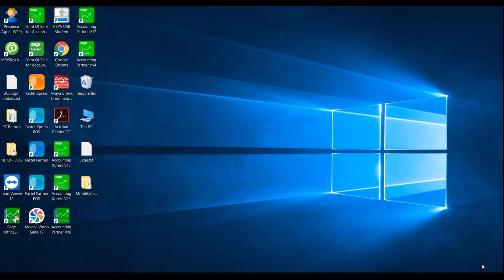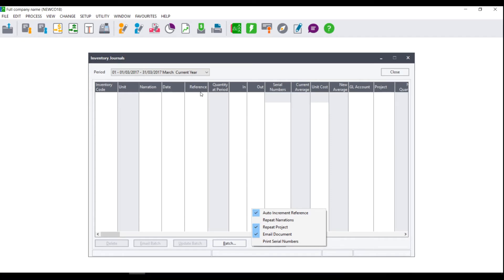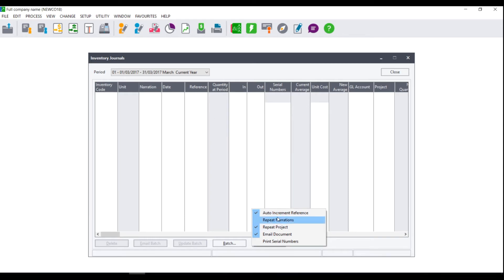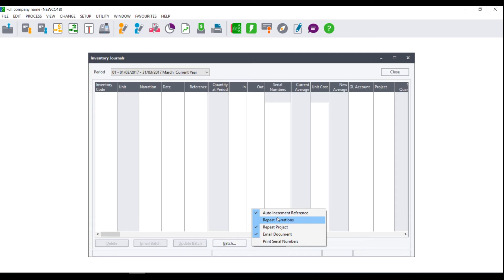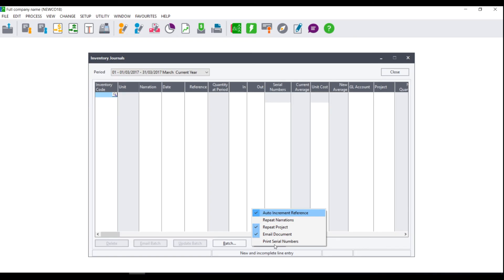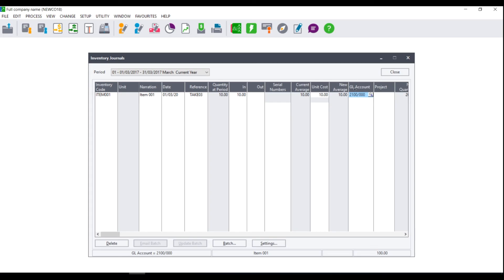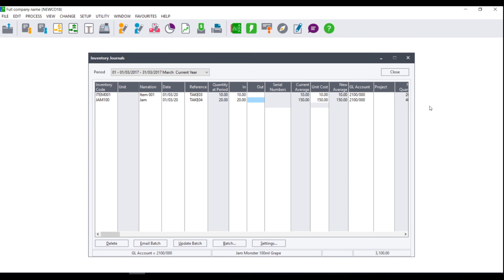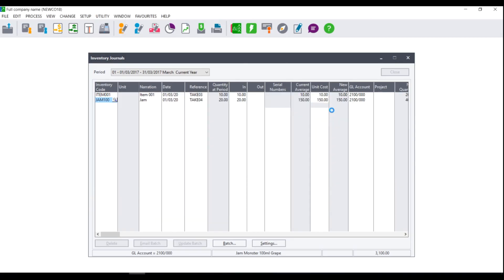Sage 50cloud Pastel (ZA) - How do i bring in inventory/stock using an Inventory journal?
In this video you will learn how to bring in inventory items using an inventory journal when using Sage Pastel Accounting.